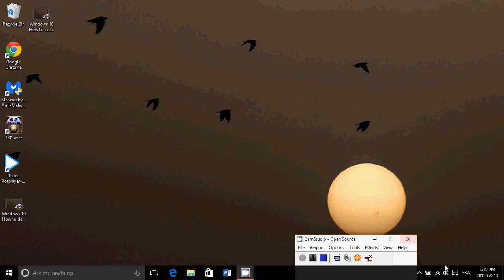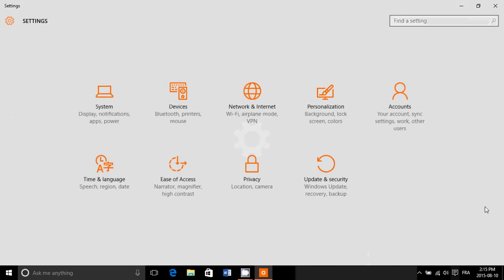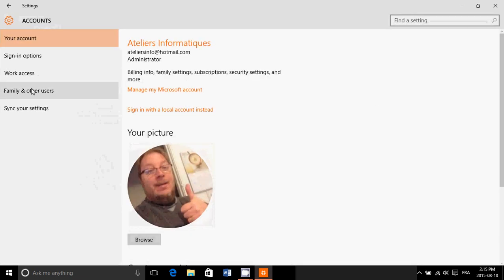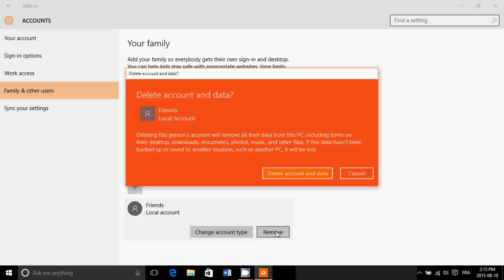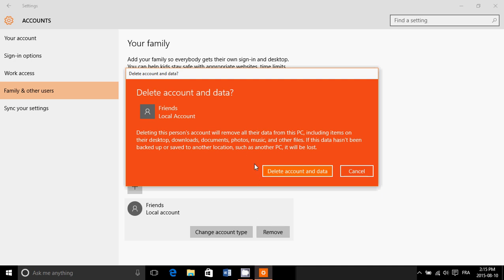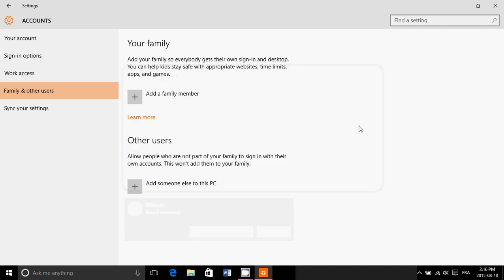Windows 10 How to delete a user account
Deleting user accounts in Windows 10